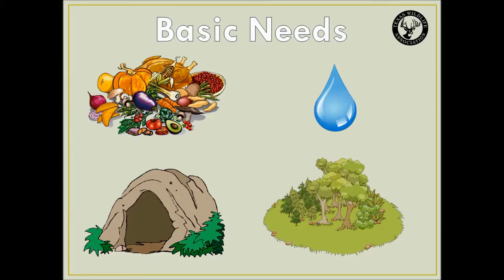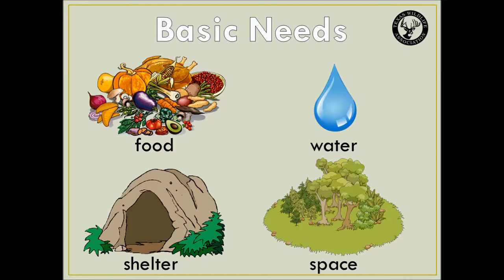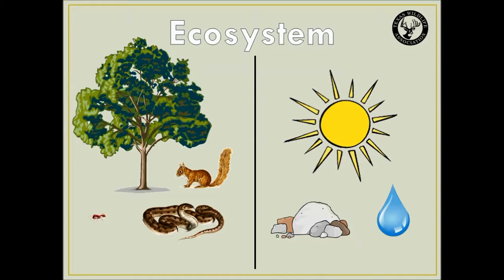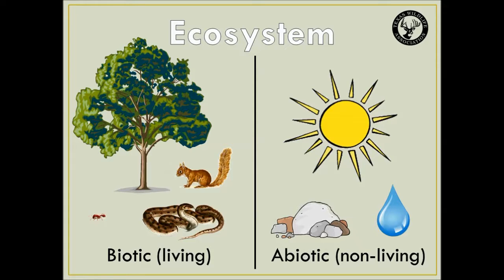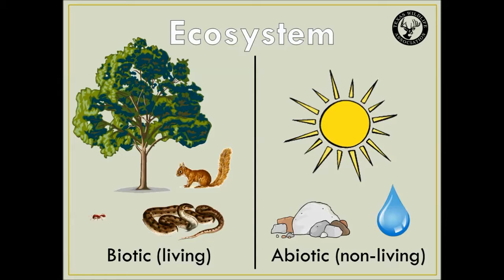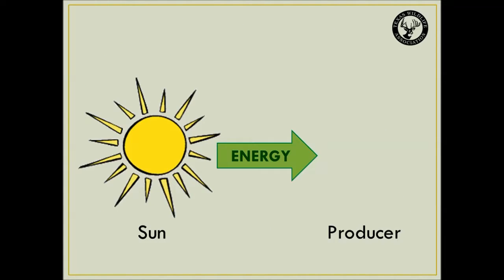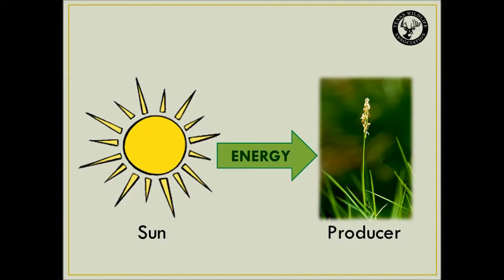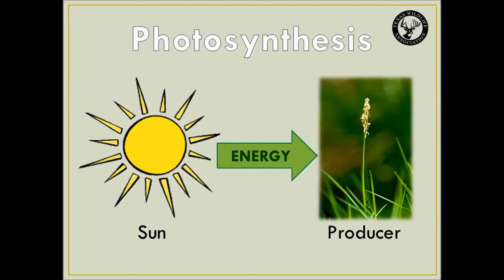Food Chain Fun On-demand Youth Webinar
This is a preview of TWA's  On-demand youth Webinar, Food Chain Fun.  This presentation will define food as a basic need as well as educate students about food chains and how energy flows from producers, to consumers, and decomposers.  Students will also identify the components of an ecosystem and what may happen in an ecosystem if a link in the food chain is broken.